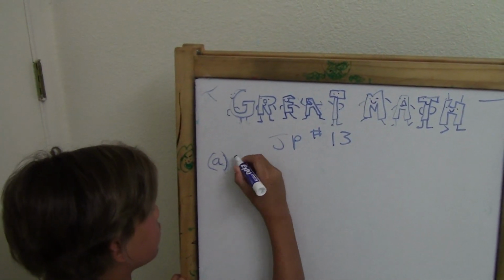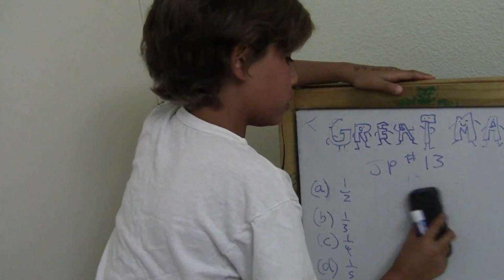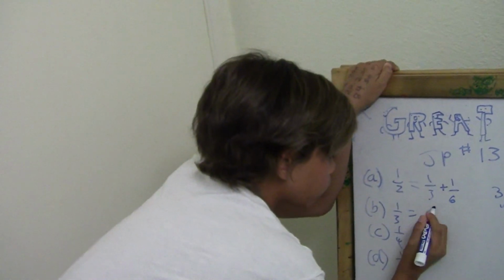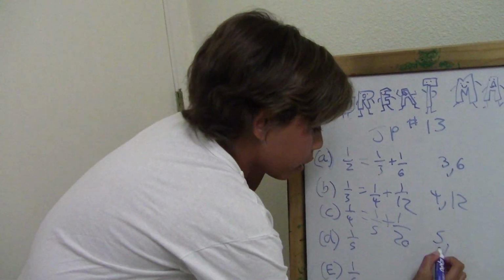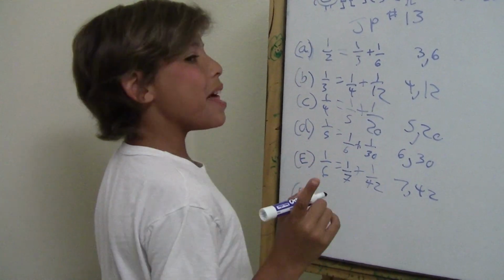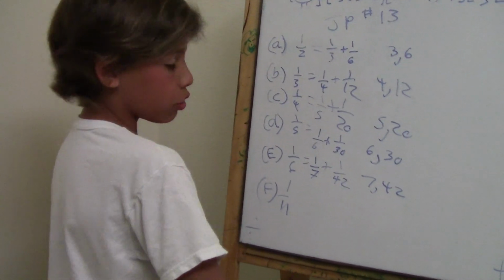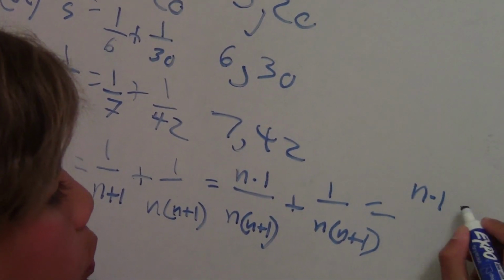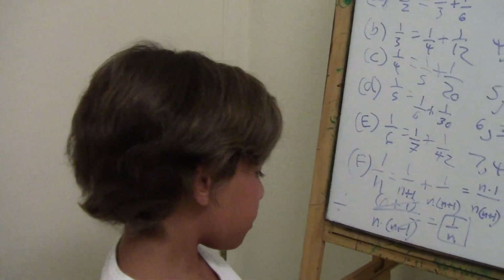Jean-Pierre#GreatMath13d - Fractions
find 2 different positive integer whos reciprical sum to 1/2,1/3,1/4.1/5,1/6,1/6,1/7, .,1/n